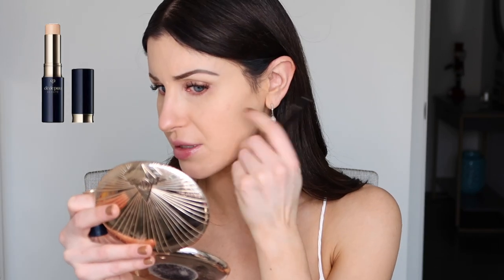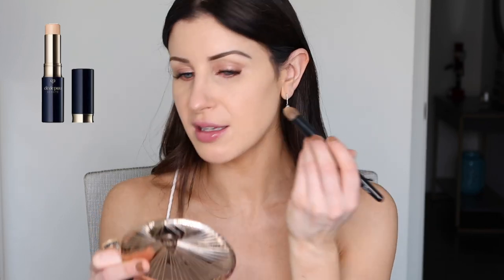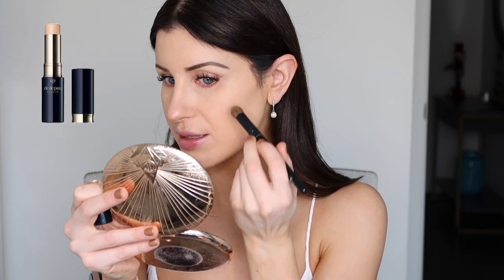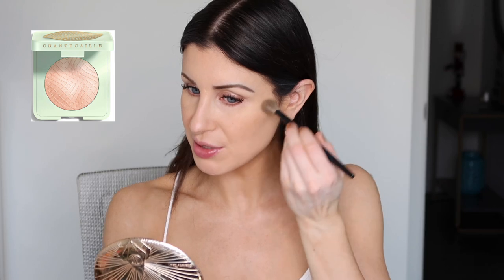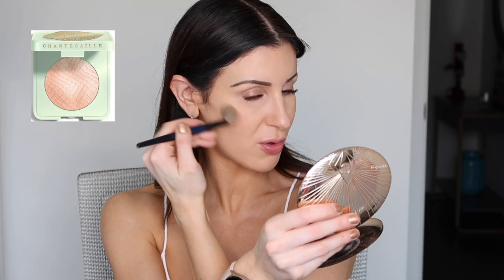✨THIS IS THE BEST BLUSH & BRONZER I'VE EVER TRIED✨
Today, I am sharing new luxury makeup I picked up, including the best blush & bronzer I have ever tried. I feel like I am behind the times in trying these, but I love them so much! Have you tried these products before? I hope you enjoy the video! 😀

✨PRODUCTS MENTIONED:
Valentino Universal Bronzer in 00 Bronzer (make sure to get the refill!!!)

Surratt Artistique Eyeshadow in Griege & Truffe
Link to Surratt Beyond Beige palette

*Clé De Peau Beauté Concealer in Almond

✨FAVORITE BRUSHES-
Foundation Buffing Brush: Shiseido Hanatsubaki Hake Polishing Face Brush Brush
Blush Brush
Highlight Brush
Buffing Brush Powder
Powder Brush
Eye Brushes

Products marked with a (**) have been sent to me in PR.

✨My skin type, for reference:
32 years old
Dry/sensitive skin
Light-medium skin with neutral-warm undertones